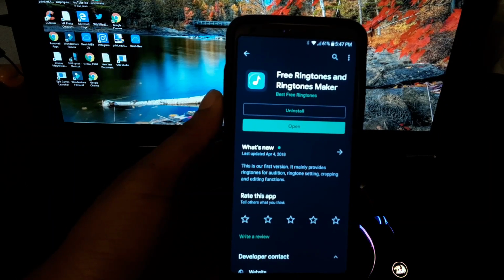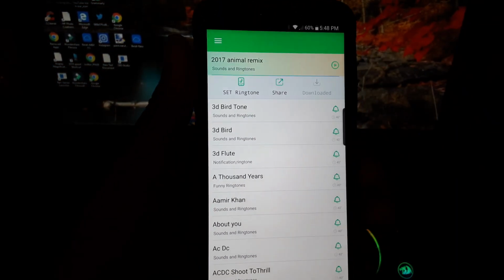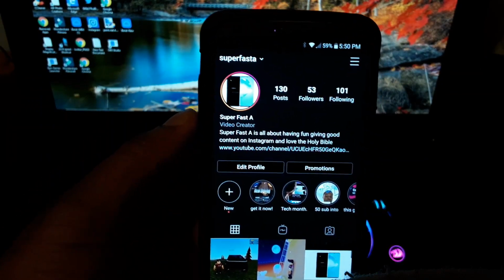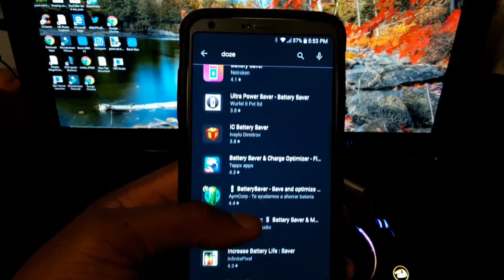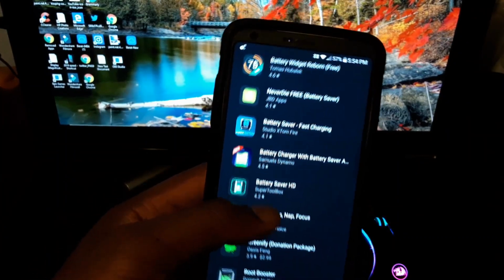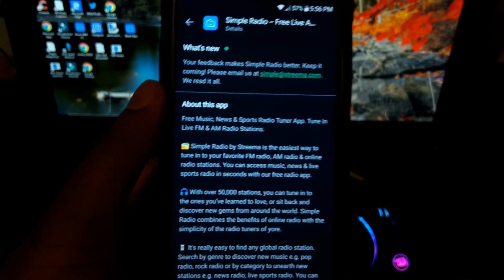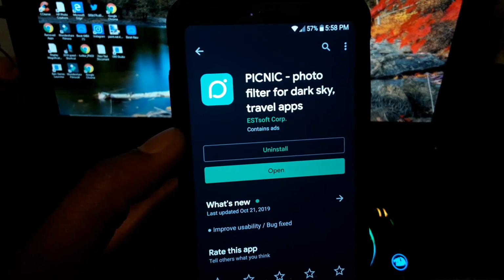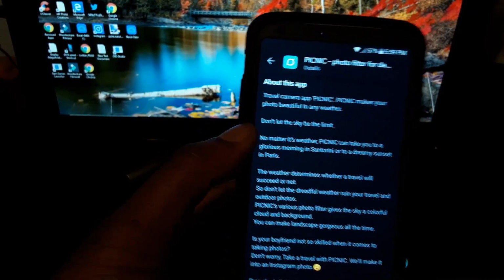5 Top Android Apps for (2020) SFA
sorry this take time but it's here. #2020